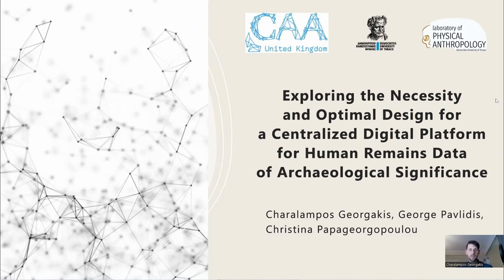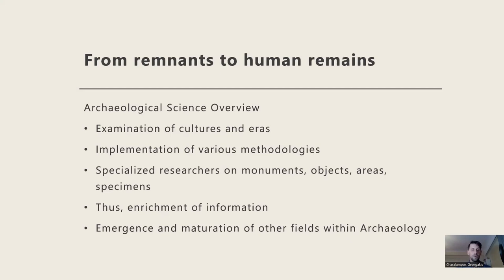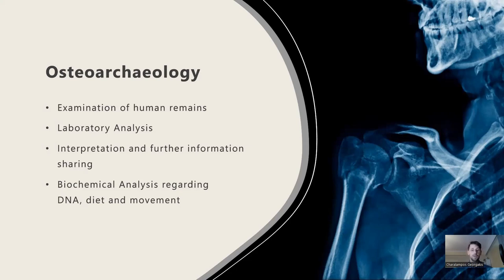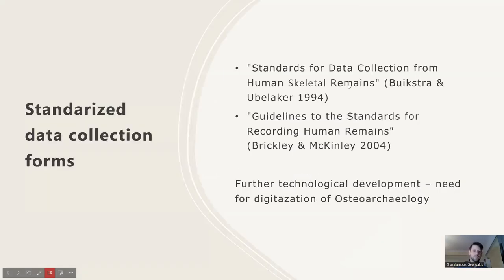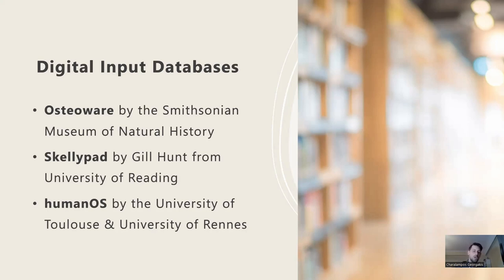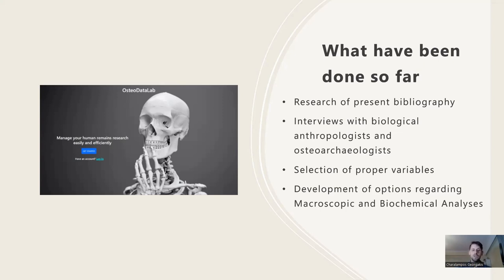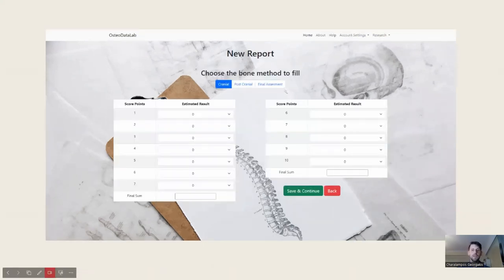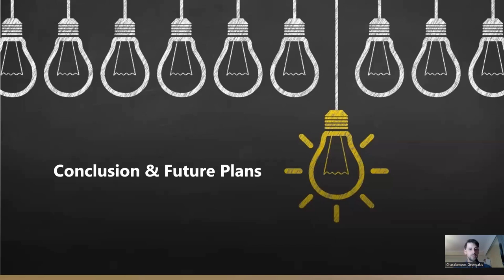Exploring the Necessity and Optimal Design of an Inclusive Digital Platform for Human Remains...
Charalampos Georgakis, George Pavlidis, Christina Papageorgopoulou

"Over the last decades, investigations into archaeological human remains have surged globally, driven by the proliferation of methods and novel techniques for discerning biological and pathological traits. This influx of information has been pivotal in advancing the scientific domain of Osteoarchaeology.

Despite this progress, the use of a wide and diverse range of recording methods encountered in the existing literature,  limits the opportunity to further utilize published data for comparative purposes or potential meta-analyses that can contribute to a deeper understanding of past populations. Various forms and, later, databases have been created for the standardized recording of osteological data, each exhibiting distinct strengths and weaknesses concerning aspects like open access, customization, covering researcher’s needs and data storage.

Advocating the transformative influence of Osteoarchaeology and its transition into the digital realm, this study underscores the significance of using a local, European and possibly global standardized resource for recording and sharing macroscopic data, as well as results from biochemical analyses on archaeological human skeletal remains.
To achieve that, the study outlines the scientific and technical requirements for the creation of a web-based input platform tailored for the meticulous recording of morphological features, pathological conditions, and other essential data points, based on bibliographic research and unstructured interviews with fellow osteoarchaeologists in Greece.

Lastly the study also introduces the conceptual working interface that has been specifically designed for deployment within an Osteoarchaeology laboratory and shares insights on the next steps for the development of a platform that could contribute to standardized data collection, subsequent data sharing, and the integration of digital tools."